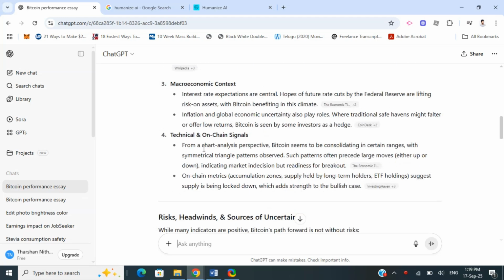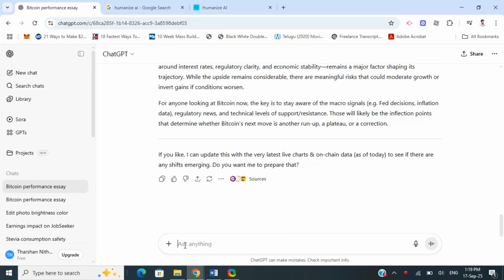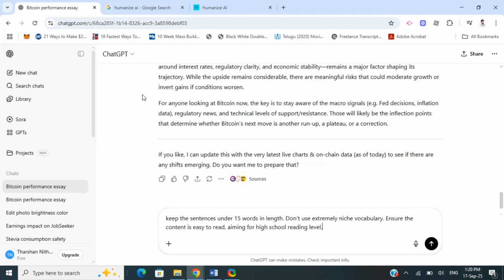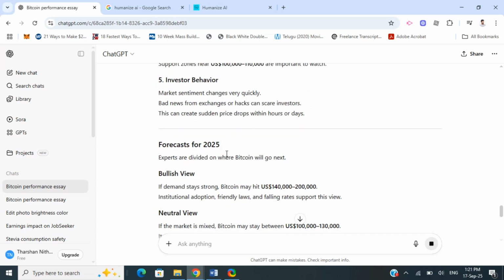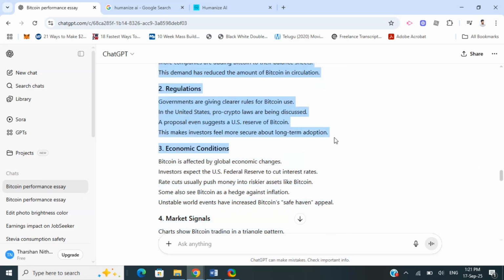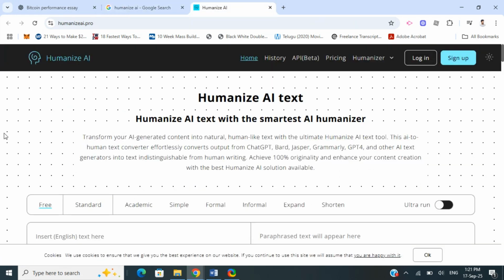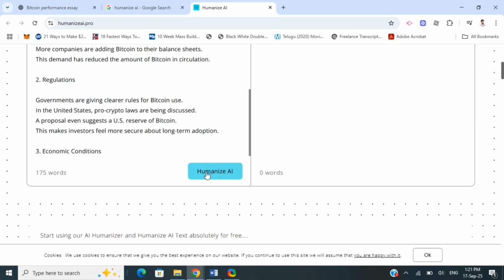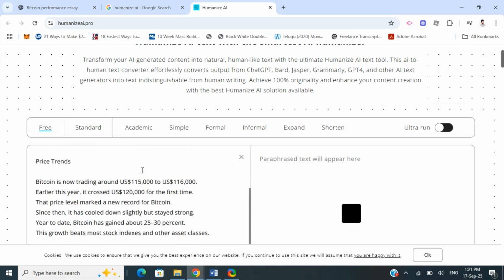How To Humanize ChatGPT Text 🔴 AI Tools/Apps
In this video, you will learn how to humanize ChatGPT Text.